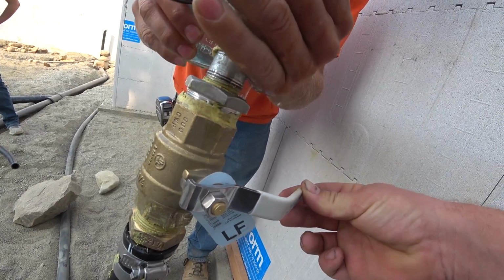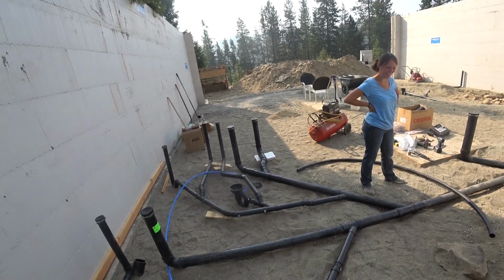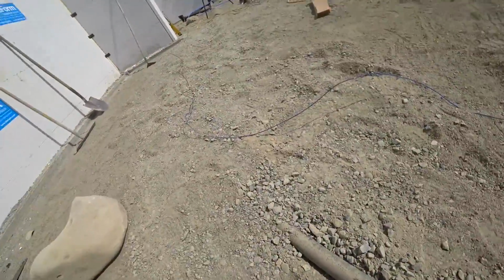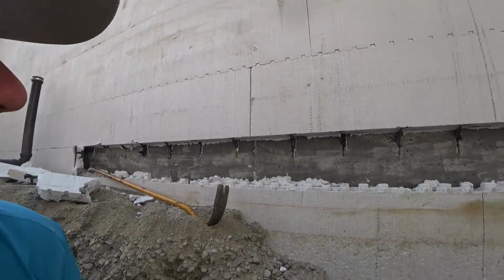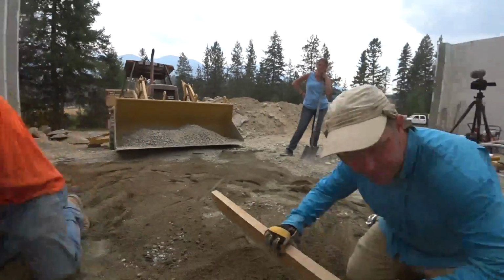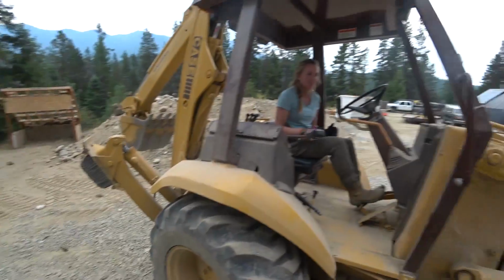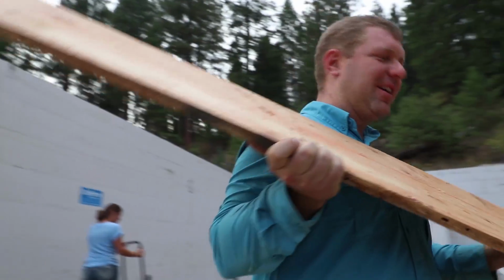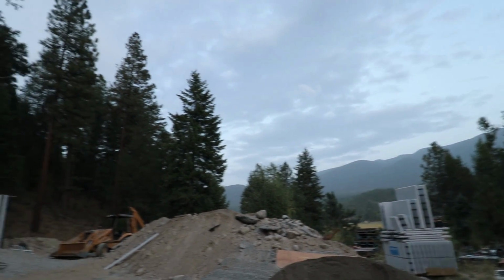TAKING A PRY BAR TO OUR ICF WALLS! (Garage Slab Prep)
Everyone thinks they want to live in a place where there are no building codes. Many think thins means that literally they can do or build whatever the heck they want. There are rumors that living off grid is illegal. Truth of the matter is, “no building codes” isn’t as glamorous as it may sound, but there are some great aspects to areas that have no building codes which is why we’ve decided to build in such a place.

55-250mm lens
10-18 Wide Angle lens
50mm Fixed Zoom lens

CREDITS
“A Day Off” and “Back in Summer” by Nicolai Heidlas